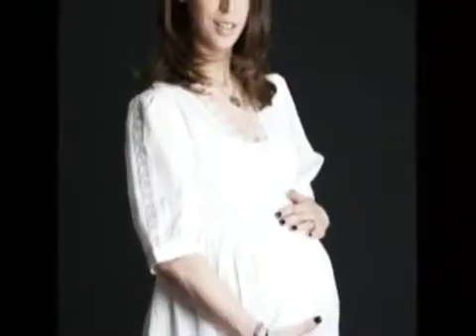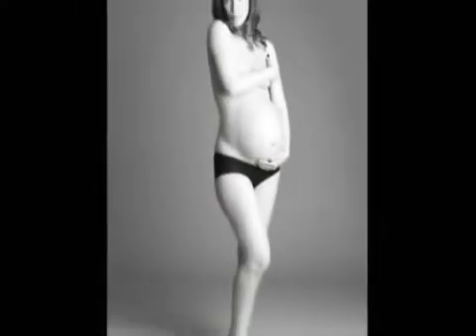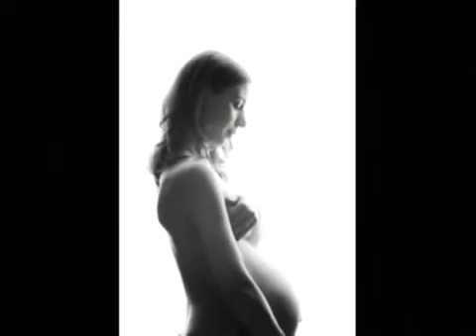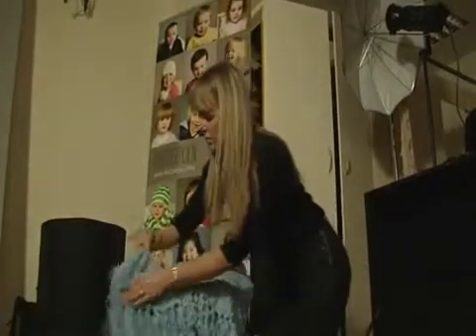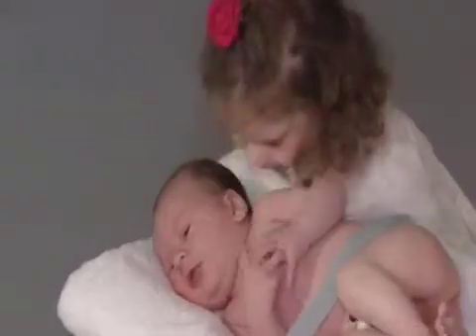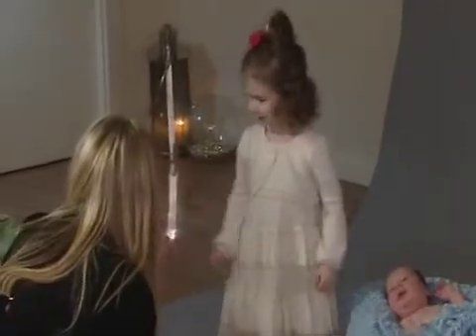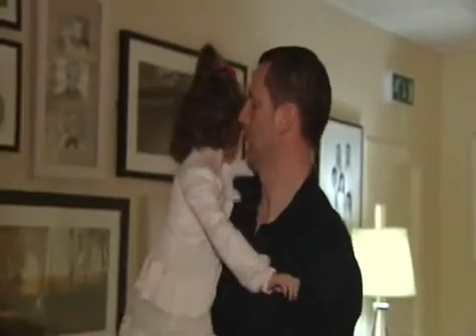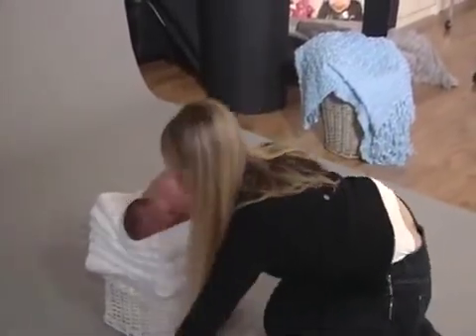Jenny McCarthy Photosbyjen on Ireland AM Bumps to Babes